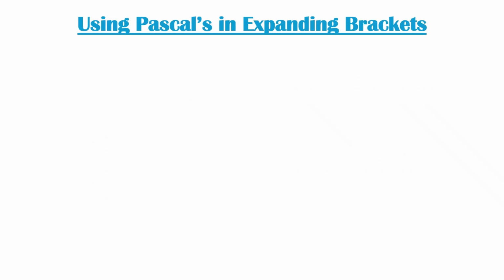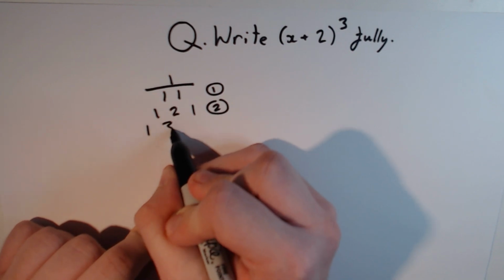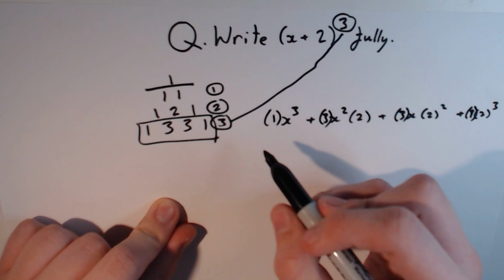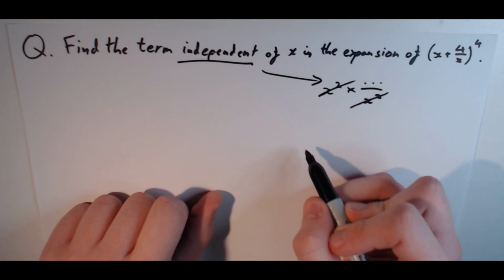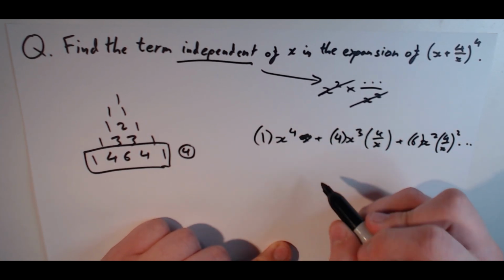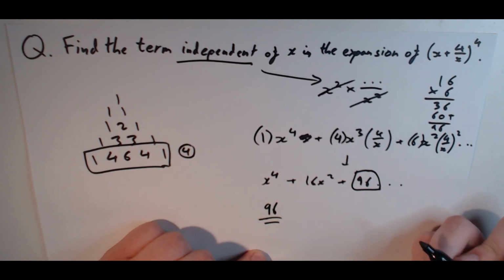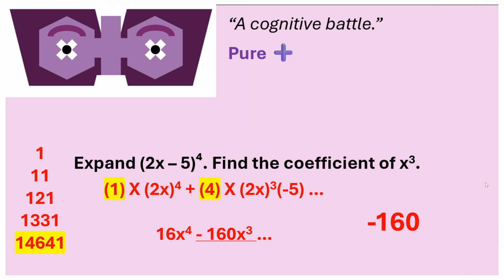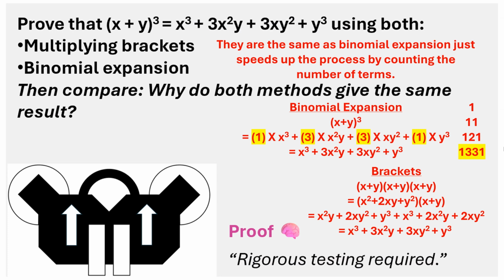Binomial Expansion Explained | FSMQ Lesson 1 - Maths In Its Prime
Foundation to Further.

Welcome to the first of many FSMQ videos on this channel. This course is aimed at bridging the gap between GCSE and A-Level.

In today's video, we are going to cover Binomial Expansion - one of the very first topics covered in any FSMQ textbook. If you have any questions, feel free to put them in the comments below, I will respond for a week from posting the video!

For more work on this topic, students and teachers may use this worksheet

For anyone interested, I release half-termly articles on all sorts of maths topics/issues. You can find the link to this half-term's here: